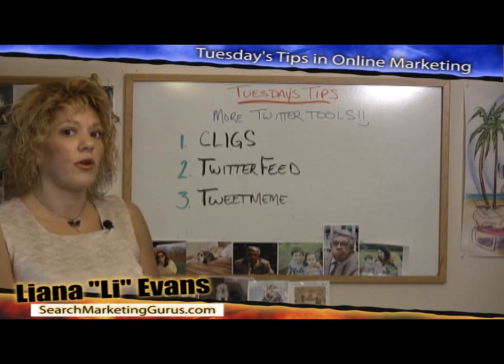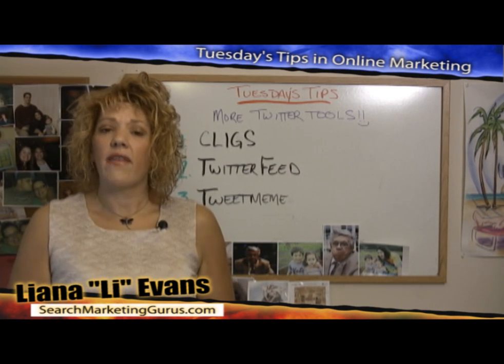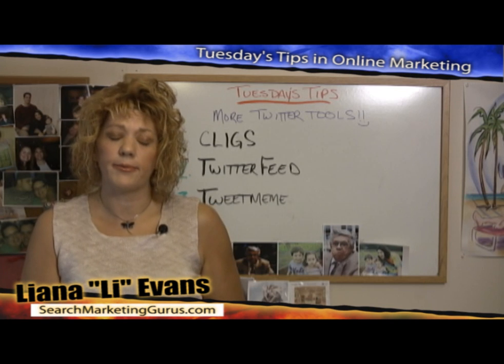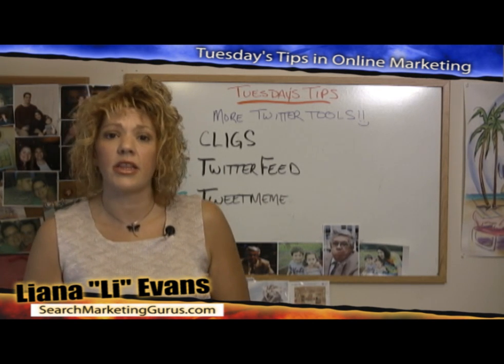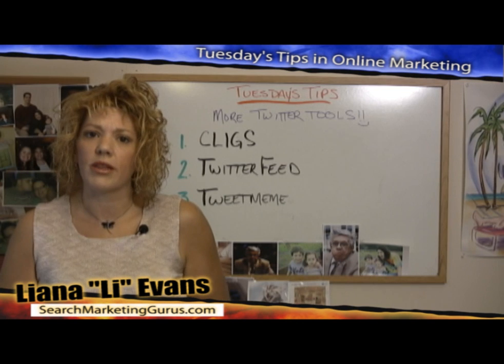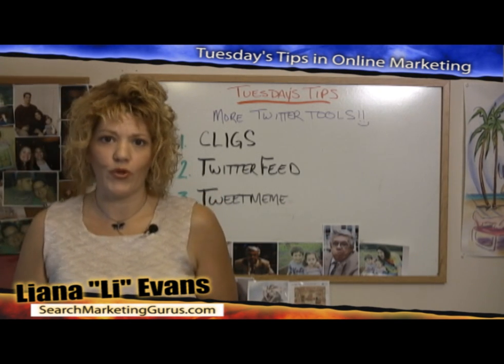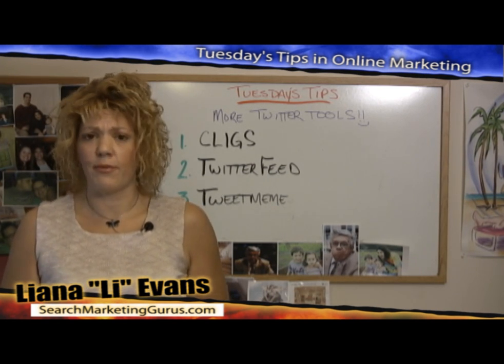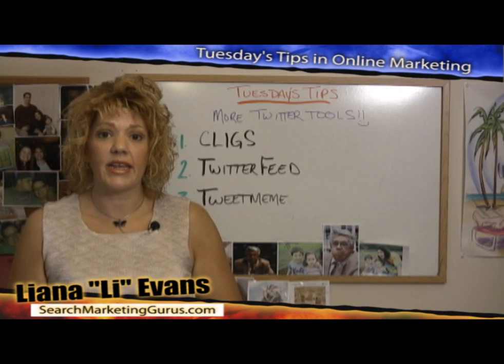Twitter Marketing Tips - URLShorterners, Blogging & ReTweeting - By Liana Li Evans of Serengeti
In this short educational video Liana Li Evans describes how companies and professionals can integrate URL shorterners into their entire social media strategy that includes Twitter & Blogging.  The video covers using the URL shortener Cli.GS, TwitterFeed and TweetMeme.